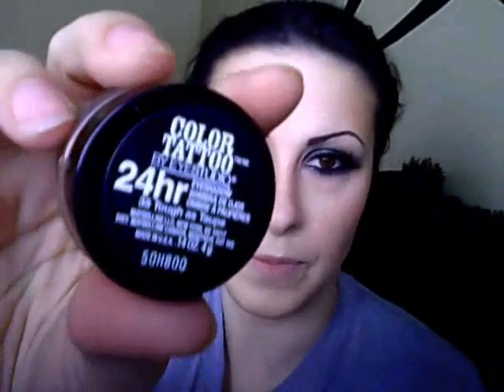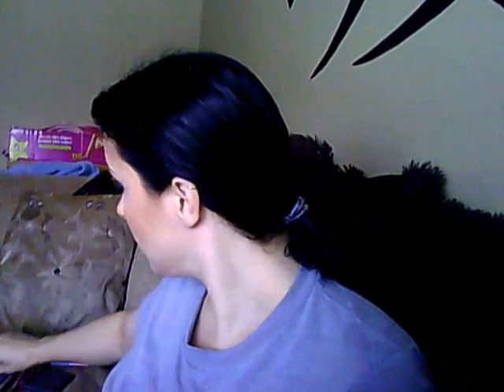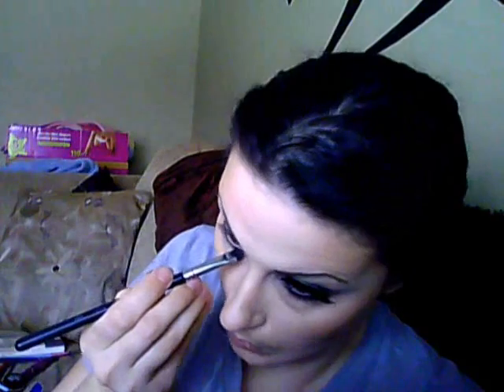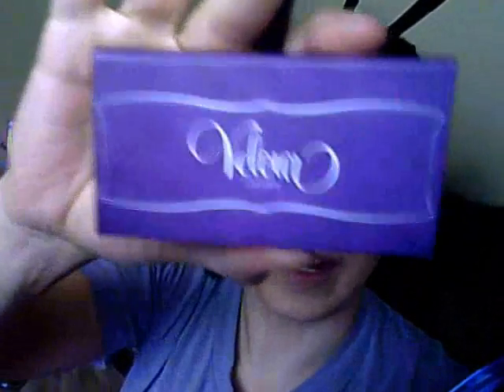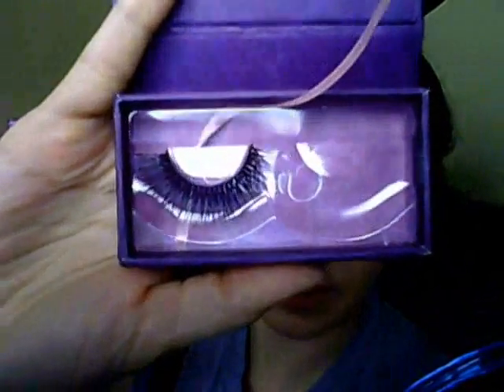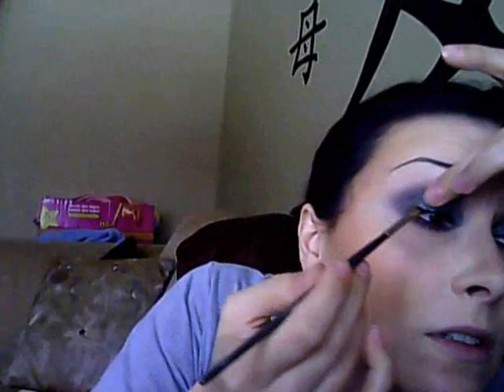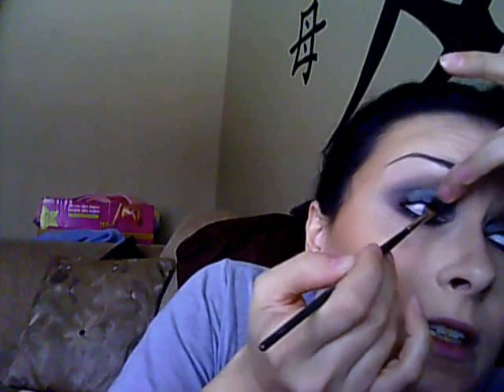The Steamy Club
MAC club
MAC steamy
sigma bare palette approach